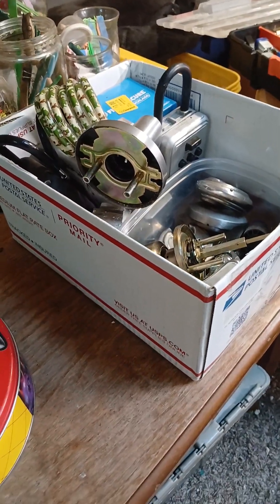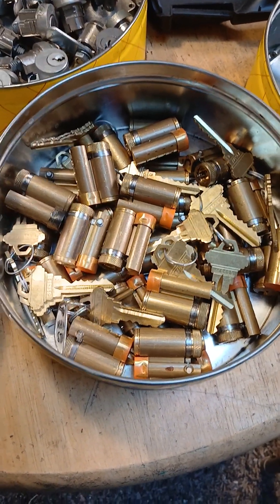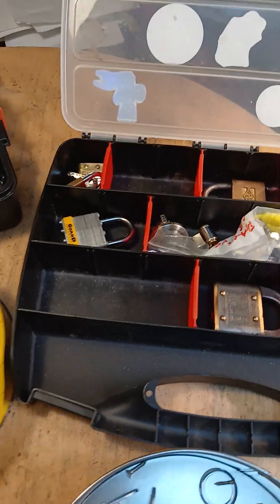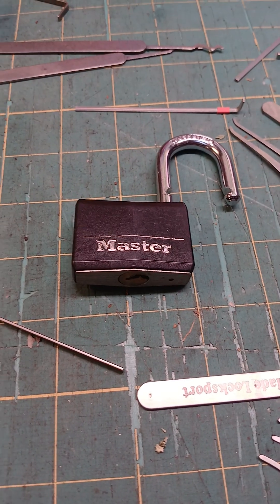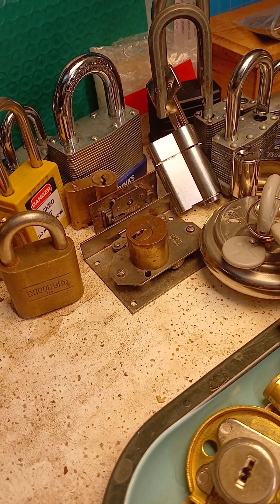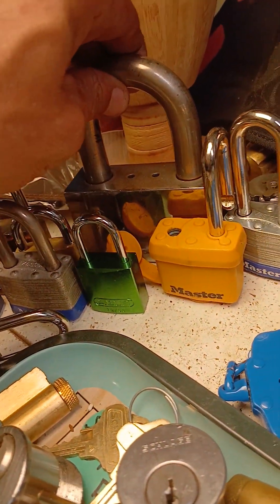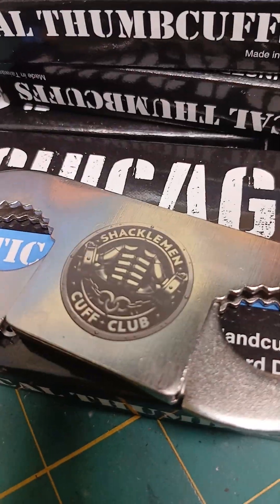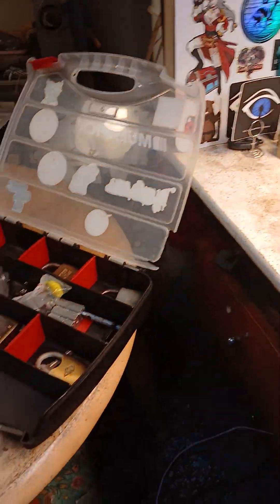Lock Tour for @TheLockBreakingKid , Better Late Than Never